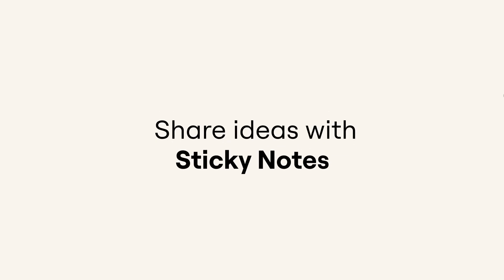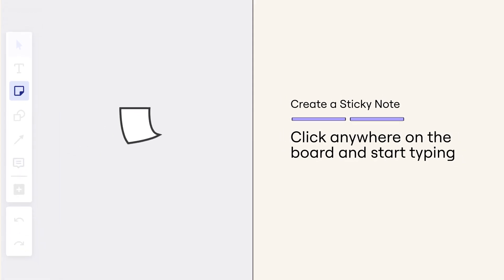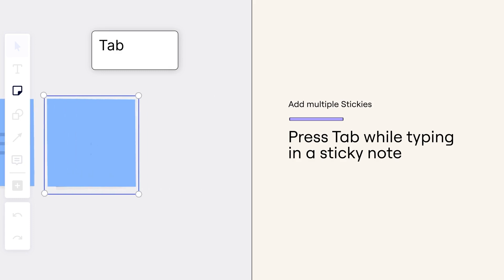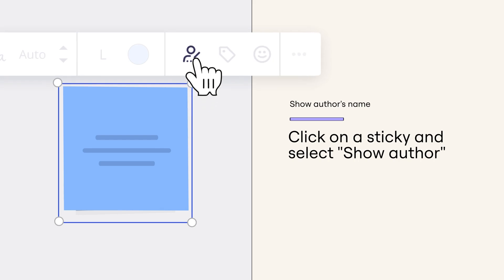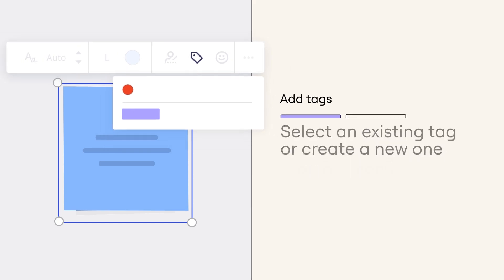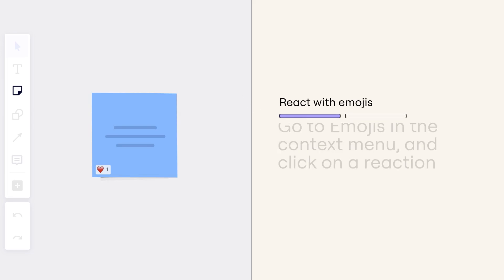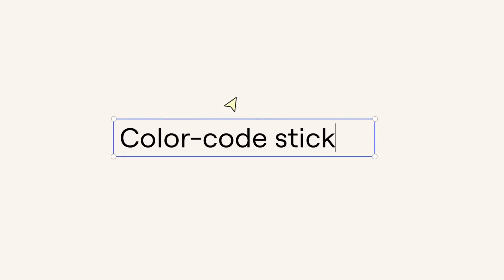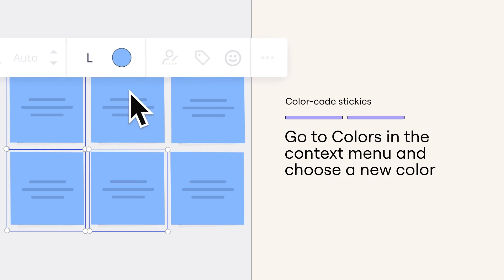BOOST Your Workflow with Miro's STICKY NOTES: Efficient Tips & Tricks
Transform your productivity and organization skills with the power of Miro's sticky notes! This video is a treasure trove of tips and tricks to help you make the most out of this versatile tool. Perfect for team collaboration, project planning, or personal organization, our guide will show you how to streamline your workflow like never before.

📌 Key Takeaways:

• Innovative ways to use sticky notes in Miro for maximum efficiency.
• Strategies for organizing your thoughts, tasks, and projects with sticky notes.
• Tips for enhancing team collaboration using Miro’s sticky notes feature.

🚀 Why You Can't Miss This Video:

• Discover how to turn Miro's simple sticky notes into a powerful workflow tool.
• Learn techniques to visually organize complex information easily.
• Explore best practices to boost productivity in both individual and team settings.

✅ Ideal for:

• Team leaders and members looking to enhance group collaboration.
• Professionals seeking to optimize project management and brainstorming sessions.
• Individuals aiming to improve personal productivity and organizational skills.

🔥 Pro Tips:

• Advanced shortcuts and layout techniques for quick note management.
• How to integrate sticky notes with other Miro features for a cohesive workflow experience.

Your participation matters to us, so feel free to drop your questions and experiences with Miro's sticky notes in the comments below!